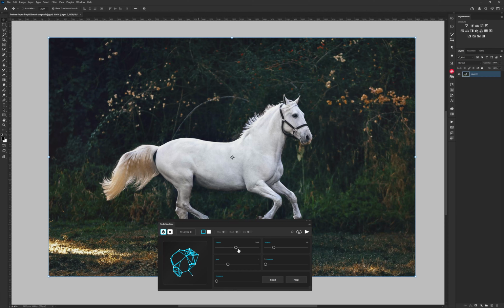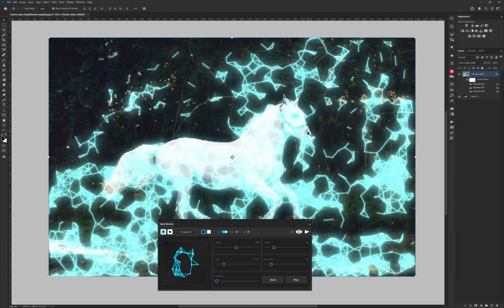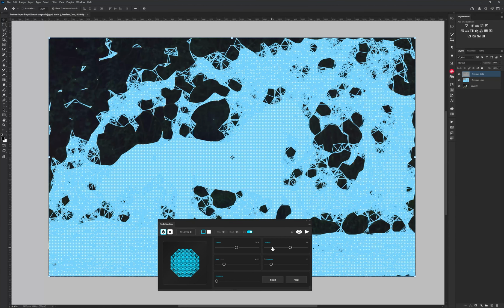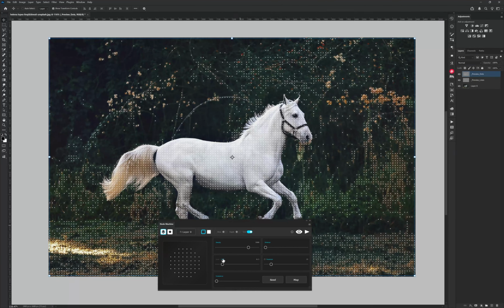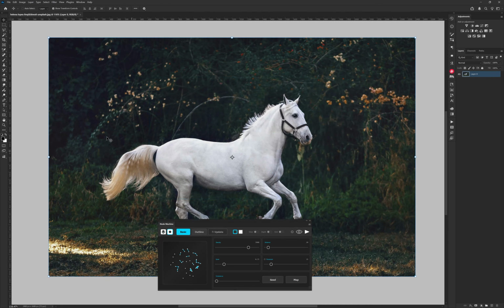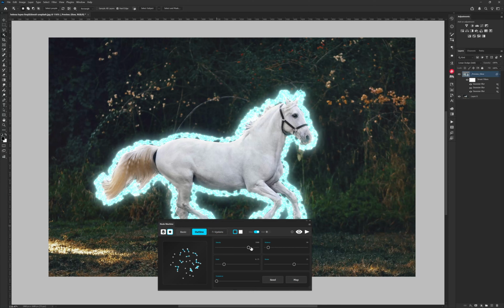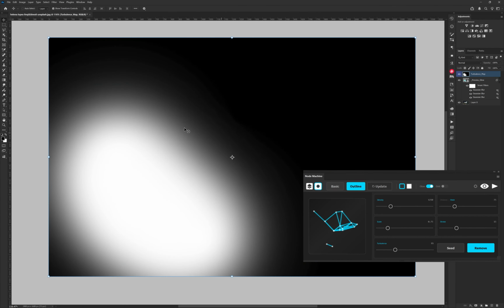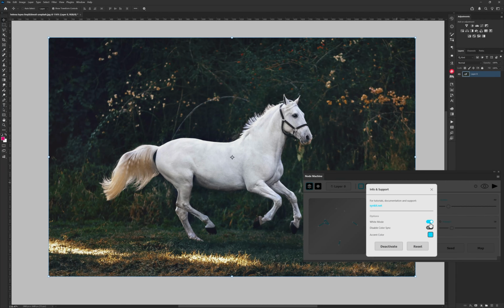Node Machine Plugin |Beginner's Guide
Node Machine is a Photoshop plugin that lets you create effects using nodes. It's pretty powerful once you get the hang of it.